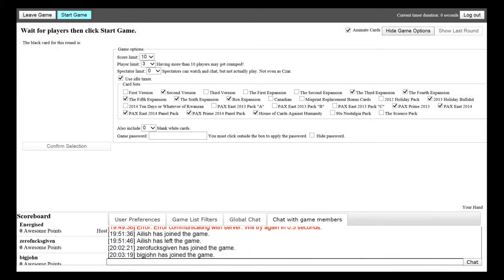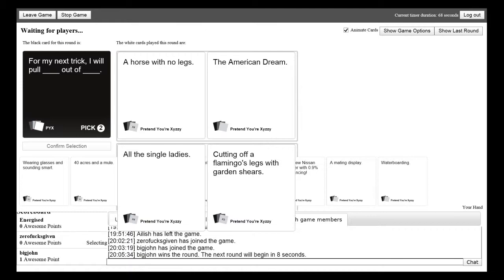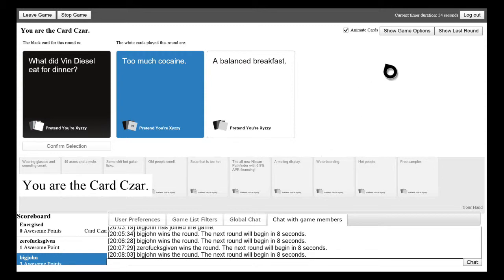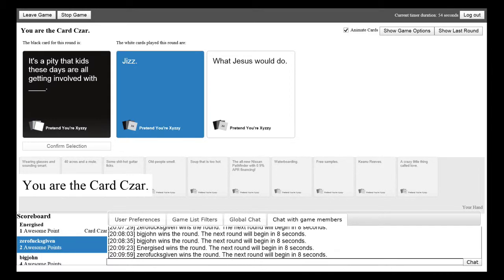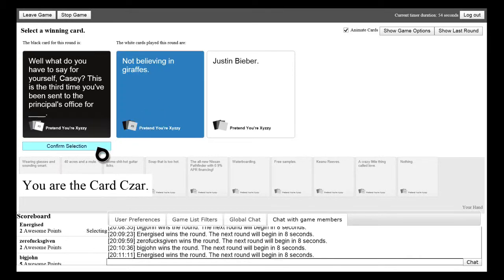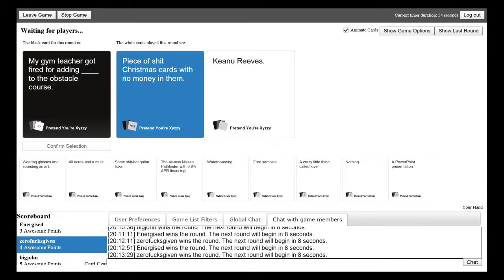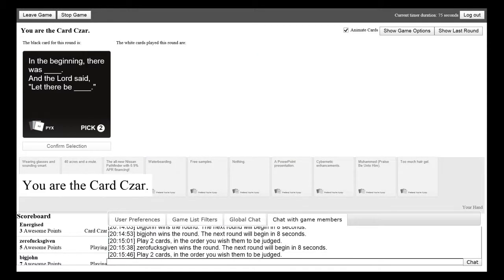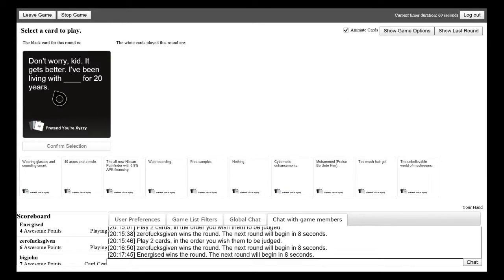Cards Against Humanity - OMG! I'm Sorry